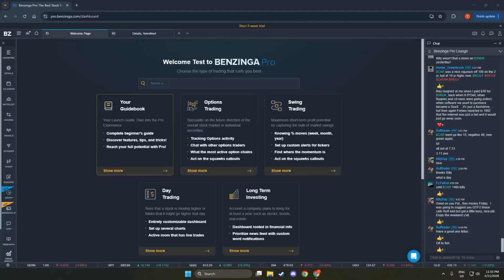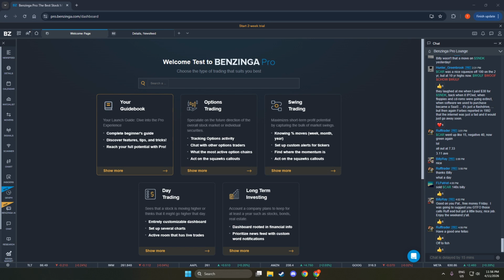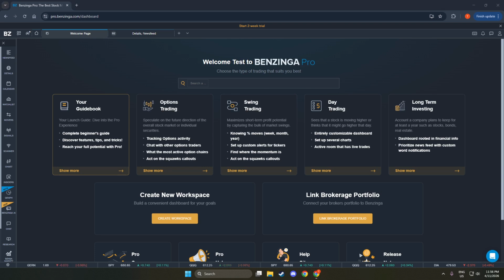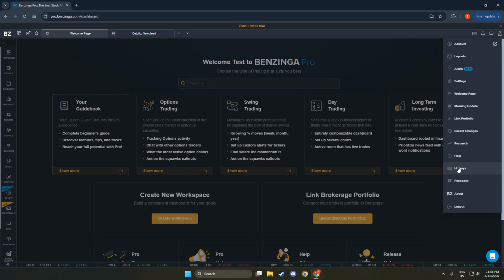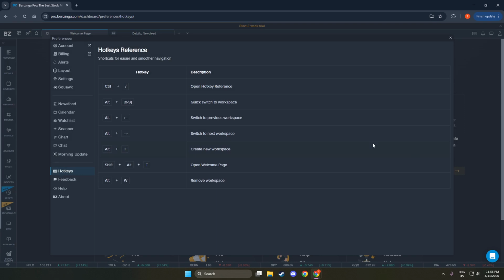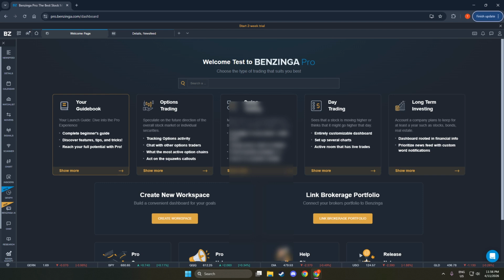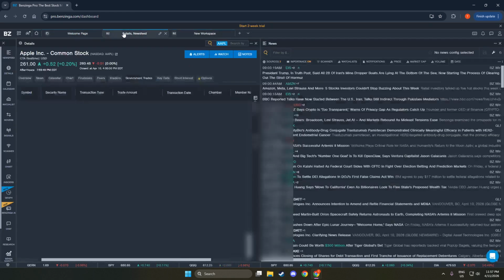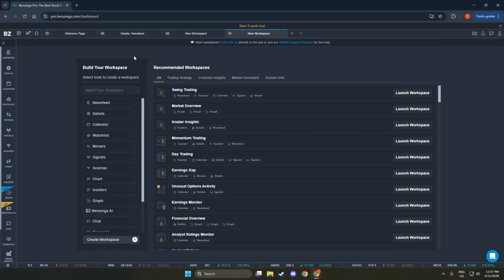How to Use Benzinga Pro Hotkeys [2026 Full Guide]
How to Use Benzinga Pro Hotkeys

In this video, we show you exactly how to use Benzinga Pro Hotkeys to navigate your market research workspace with maximum efficiency. We explore the keyboard shortcut framework within the platform to help you transition between different tools—such as the newsfeed, scanners, and squawk—without relying on manual mouse navigation.

Mastering a shortcut-driven workflow is essential for active traders who need to react instantly to market-moving information. We discuss the importance of utilizing these rapid-access commands to manage your layout and trigger specific platform functions, ensuring you can maintain focus on price action while seamlessly toggling the critical data streams required for high-speed decision making.

Technical Specs:
Software: Benzinga Pro; Feature: Workspace & Navigation